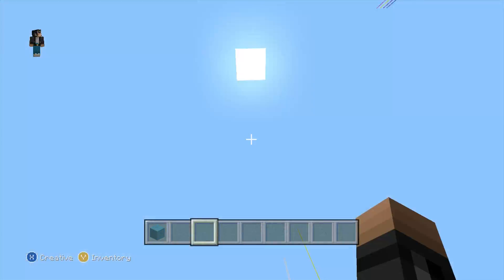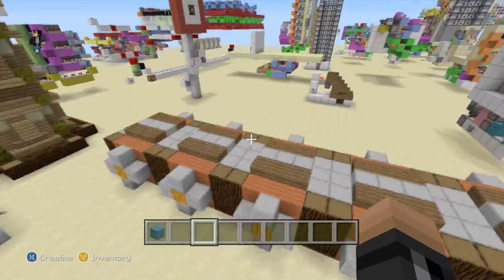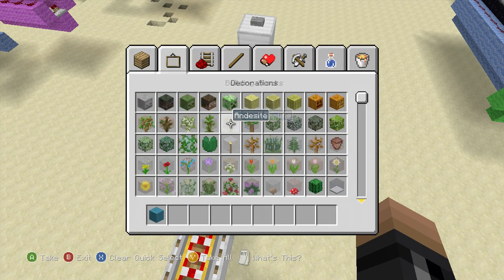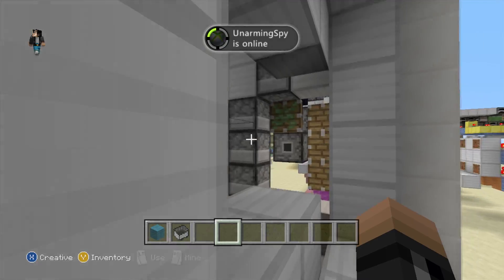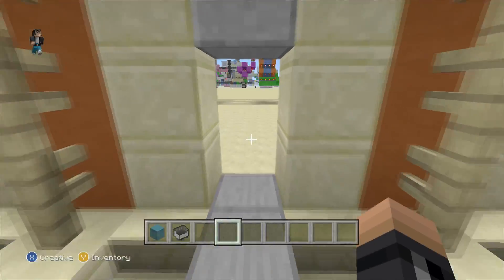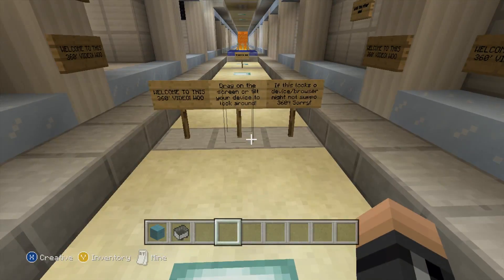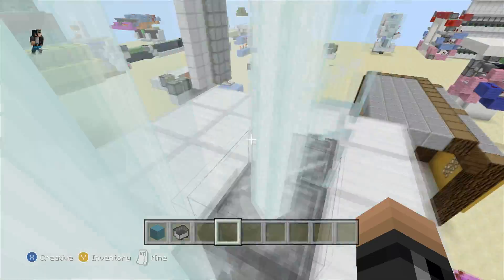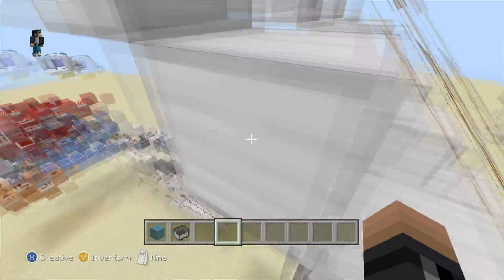Mumbo Jumbo's Redstone World ON XBOX:: Minecraft Converted Worlds:: Xbox 360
Hey guys, this is an amazing convert. Thanks for the person who suggested it.
This map is Mumbo Jumbo's redstone testing world on the xbox 360.

Xbox GT: DragX Gaming
Everything I Use to Make Videos:
Upload Schedule:

Monday- Converted Maps
Tuesday- DragX Survival
Wednesday- Other (Redstone, BO3, Seed)
Thursday- DragX Survival
Friday- Redstone Lets Play

Saturday and Sunday- Random